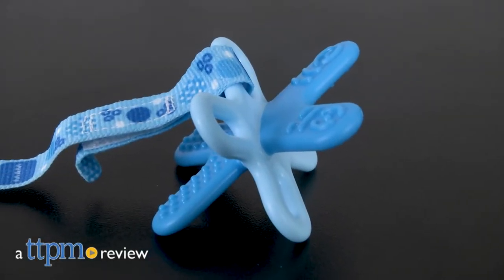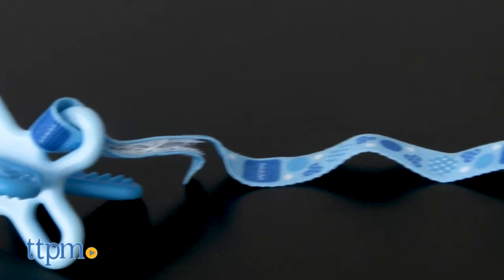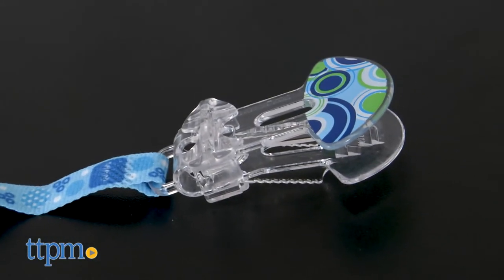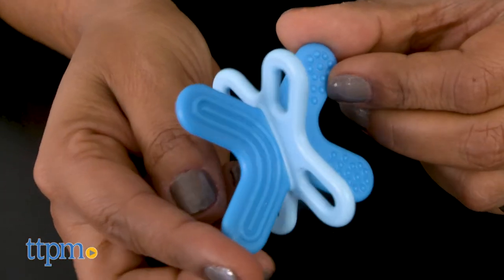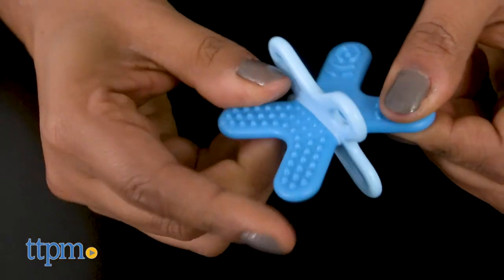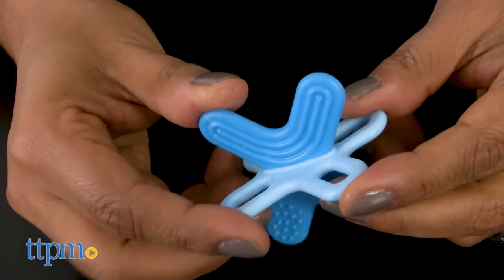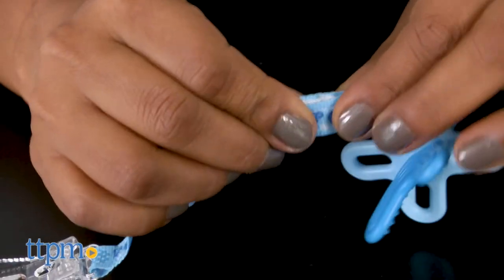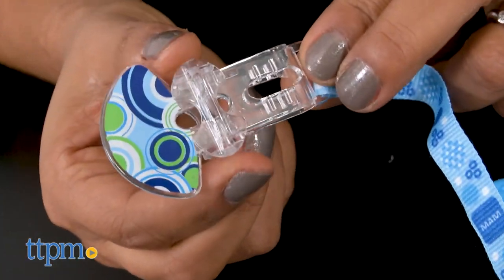MAM Bite & Relax Teether and Clip - Phase 2 from MAM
Mam Bite & Relax Teether + Clip � Phase 2. An innovative teether for baby. Perfect for soothing cutting gums. Special 3D design to help reach back of baby's mouth. Teether clip keeps teether near baby and off the ground. Check out this video for all the details!

Product Info:
The MAM Bite & Relax Teether and Clip is a lightweight mini teether with a very innovative design. Included you will find one Bite and RelaxTeether and one clip. This teether is designed to reach the far back teeth in baby�s mouth. The shape is easy for babies to hold on to while the textured surface really helps soothe cutting gums. This 3D shaped teether is strong yet slightly flexible and perfect for those teething moments. Attach the teether to the clip to keep it clean.